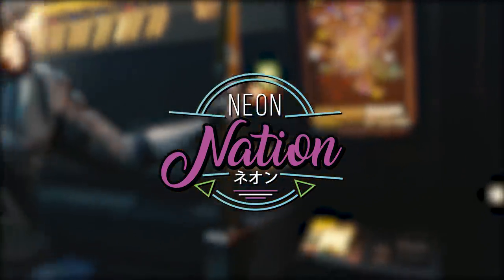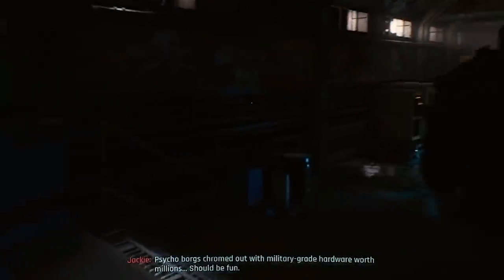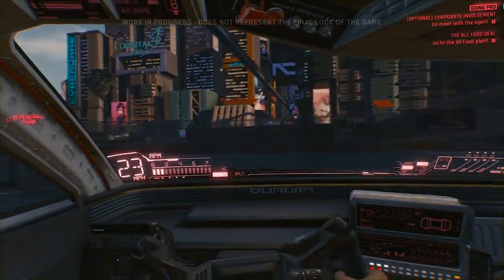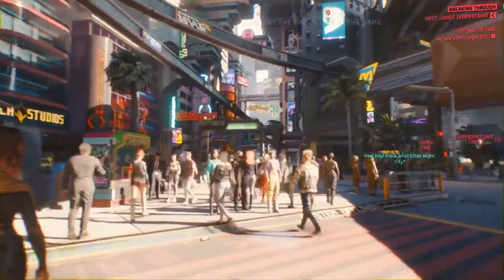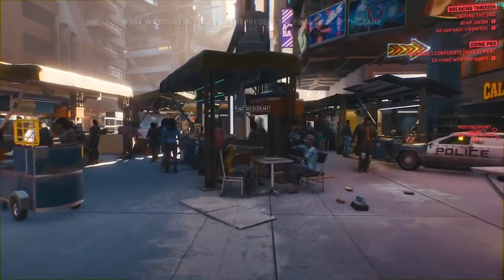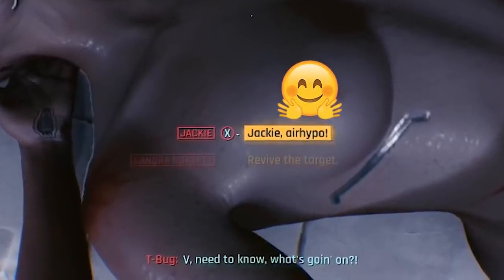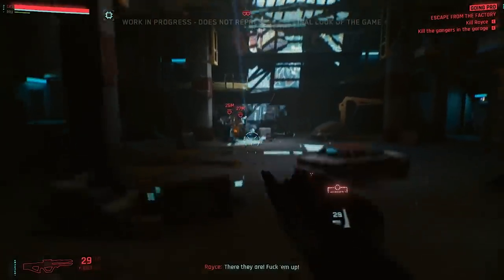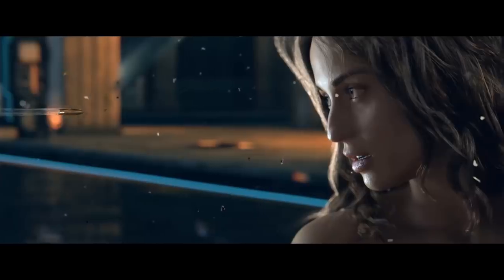Cyberpunk 2077 - Where Can It Change & Improve In 2019?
In todays Cyberpunk 2077 and CD PROJEKT RED video we are talking about last years 48 minute work in progress gameplay demo, which spots stood out as a work in progress and some mechanics and details I hope they have improved upon or are shown better or more in-depth this year.

First up we have Enemy AI / Dumb Grunt Enemies not falling in with the lore of Cyberpunk. In last year’s demo, the narrator and Jackie claim we are meeting the Maelstrom gang a gang on the verge of Cyberpsychosis tricked out with high tech military grade equipment worth millions. When it came down to it though they acted like any other dumb grunt AI you would find in any other shooter. No unique abilities, no unique weapons or cyberware used against you and no nuinanced combat based on interesting things they would do. They would hide, look the wrong direction, stand still or look around all confused. Now I know for the ease of viewing the difficulty had to be turned down or this aspect might have had to be nerfed for the demo to showcase all the other elements and to proceed through it at a quick pace, but honestly the enemy AI and lack of their abilities made the gameplay look dry.

The next concern I have is them making the world feel large in a car. Now they have mentioned this before as a challenge for the game, and I’d have to agree. In the Witcher travelling over a more horizontally vast environment was long enough ontop of the fact that you would have to take a horse or walk. In Cyberpunk we have speedy super cars, bikes and aerial vehicles whizzing around at light speed through the air. I have no doubt that they will be able to make the world feel vertically large, but it has to have some sort of horizontal scale as well. I hope they make the city infrastructure so that there are a ton of roads and alleyways that weave around the city to make it at the very least feel horizontally substantial, but it is something I’m sure that is hard to implement.

Next we have More customization, sliders, options, clothing. The demo showed 10 different options for things like facial features and skin tones but as detail oriented as Cyberpunk 2077 is aiming to be, I think sliders to really nail the detail along with pinpointing how you want your character to look before loading in is just as vital. What we saw, whilst a good introduction of first step needs a dizzying array of options to match the style versus substance missions statement of the Cyberpunk genre. The vibrancy of all these options for ourselves has to match the vibrancy and level of choice once we finally get out there and this can only be matched with a lot of options in the character creation screen. Clothing is another entity by itself and since we have seen very very little of that so far, I’m not going to harp on it for too long, but again the more options the better.

There were repeat models in the demo wearing the same thing and this is a no go for the final build. Each character in Cyberpunk should be unique because that is the only way to stand out in this world of peacocking and elaborate fashionware trends.

Companion commands are something initially talked about in our Cyberpunk 2077 community podcast. This would be us directing our companions into doing actions in combat or during dialogue sequences. Examples would be to command Jackie to lift the car here, or TBug to hack the panel here through our own hotkeys or instructions. In the demo they are largely done autonomously and although this has to happen, there has been rumor of the companion command system being deeper than this. A small example is a dialogue option with Jackie where he tosses you the Air hypo, or you can choose to do CPR on Sandra yourself. Maybe without the air hype she would die and this causes consequences with Trauma Team later on, and makes a choice you made on your companions behalf have weight and impact within the narrative. I would like to see this explained better, or for it to be shown.

Next we have The Net as a 3D interface and an alternate reality instead of a jack in and click mini game. This style of jacking in is more of a Crystaljock method of hacking from the lore, so I hope netrunning is exactly as mentioned in the lore with the 3d user interface filled with icons, viruses and hostile netrunners to go to battle against. It has to be more than what we’ve seen and yes they specifically mention it’s a work in progress before this moment in the demo so it’s likely they have changed it.

Finally we have The gunplay. Whilst the sound design of the weaponry so far is fantastic, it does look a tad floaty and weighty. Even the scavenger boss doesn’t seem to know how to handle this huge weapon and it lacks the oompf or power a big gun like that should make us feel like it has. Yes he may have subdermal armor, grips, linear frames and borg attachments to take the brunt of the recoil, but we need for the shooting experience to feel more visceral.